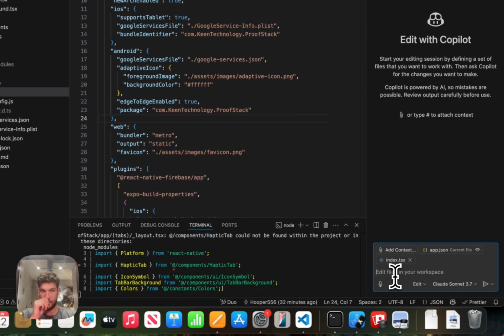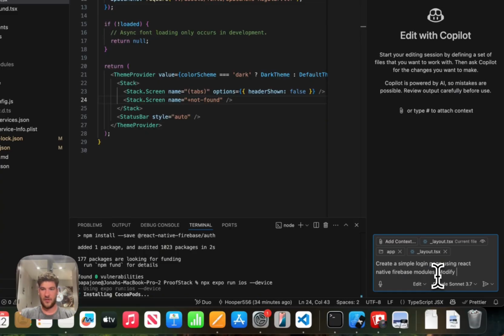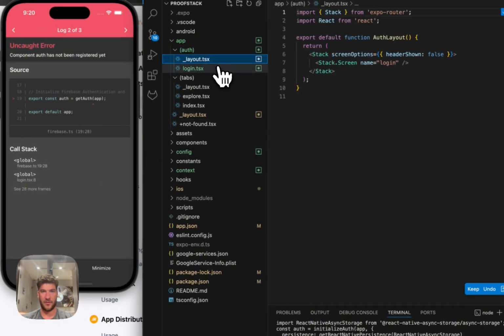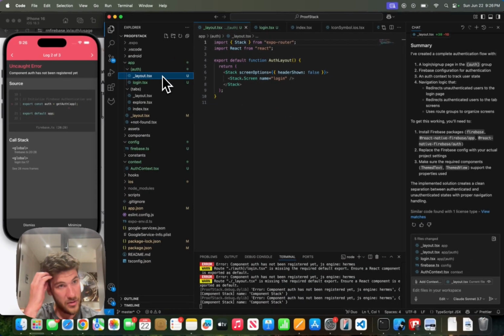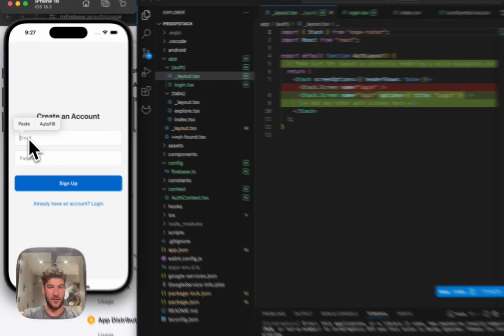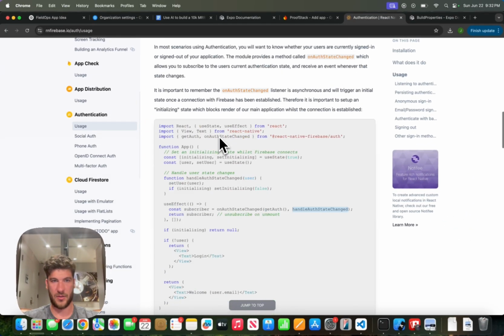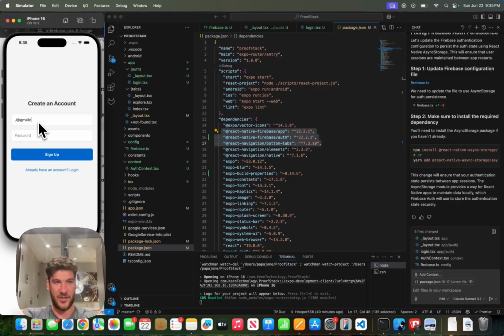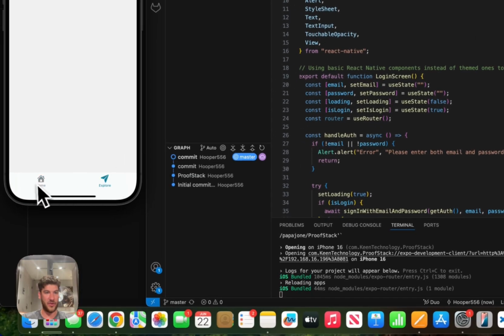Building My $10K MRR App with AI – Part 3: User Auth with Firebase in React Native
Authentication is live. In Part 3 of the $10K MRR app build, I set up Firebase Authentication in React Native using @react-native-firebase/auth. This lays the foundation for secure user sign-ins, account creation, and future features like user-specific data.

Whether you're working on an AI-powered app, building your own SaaS product, or just learning React Native + Firebase, this episode walks through the entire auth setup process.

In this episode:
– Installing and configuring Firebase Auth for React Native
– Creating sign-up and login logic
– Managing auth state in the app
– Discussing strategies for anonymous and email/password sign-in
– Prepping for future features like user data and subscriptions